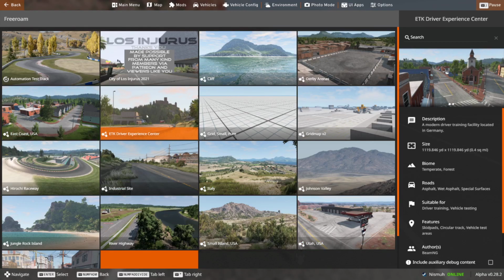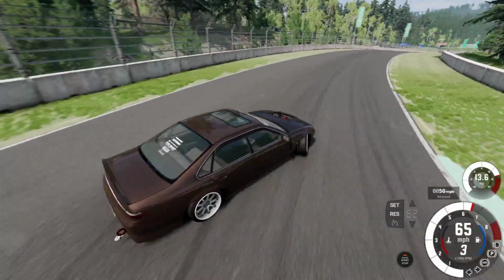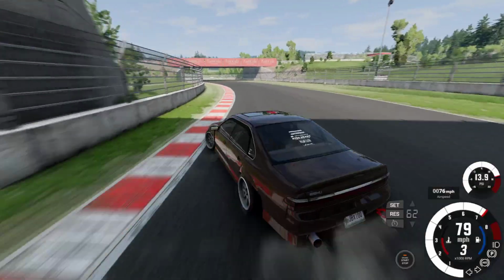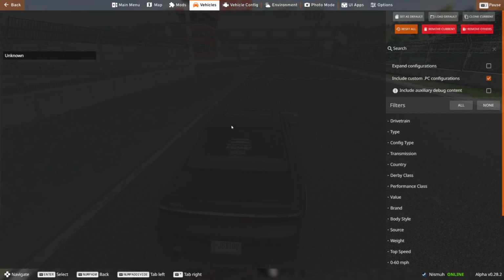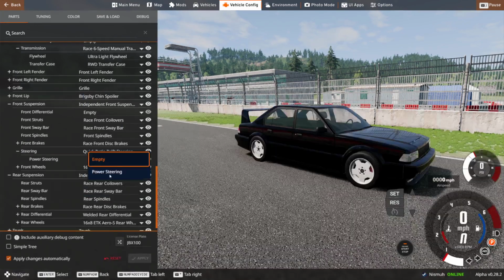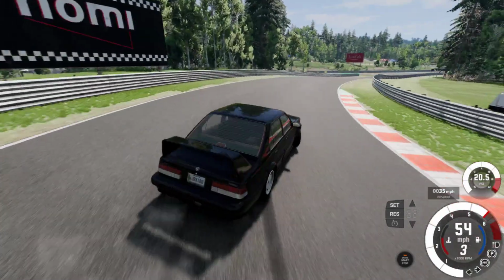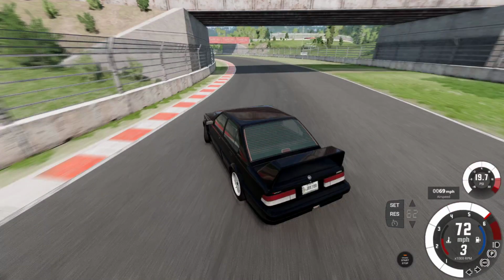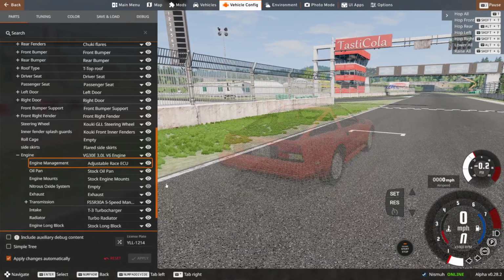An Overexplained Drifting Tutorial - BeamNG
In today's video, I overexplain how to drift but also fail to drift adequately. I hope this helps you guys who struggle with drifting to get a better understanding with the drifting basics and such.